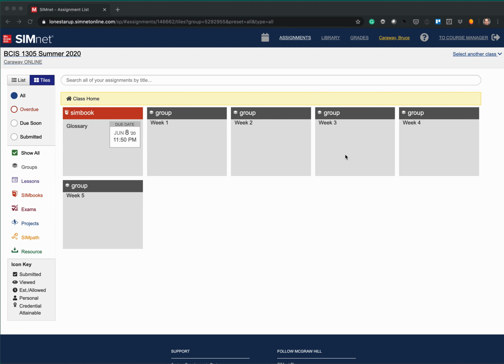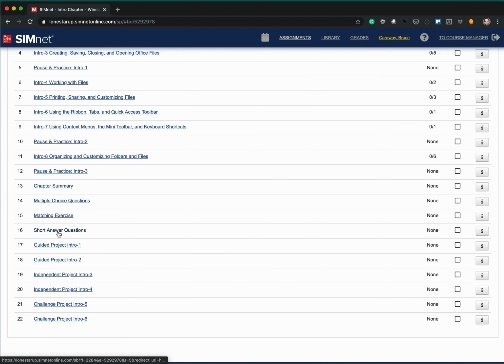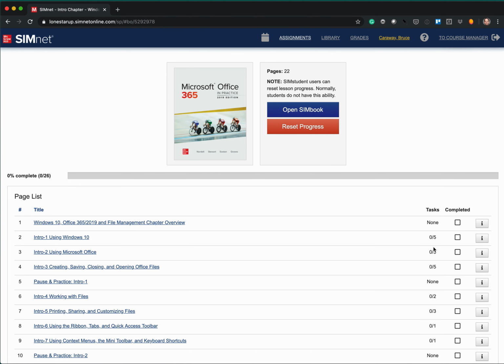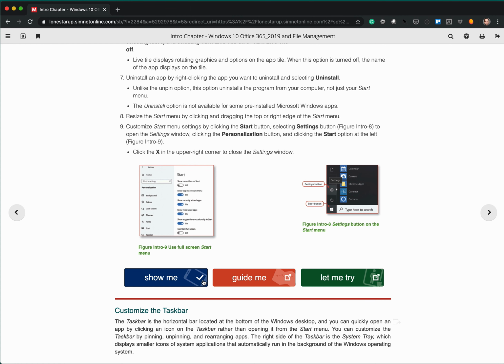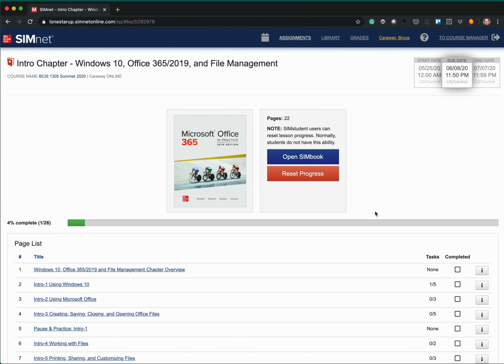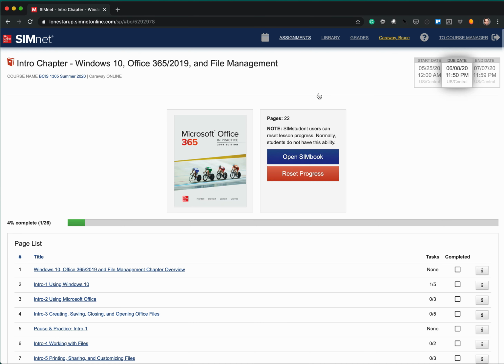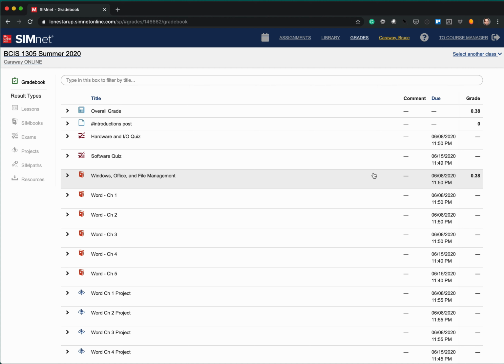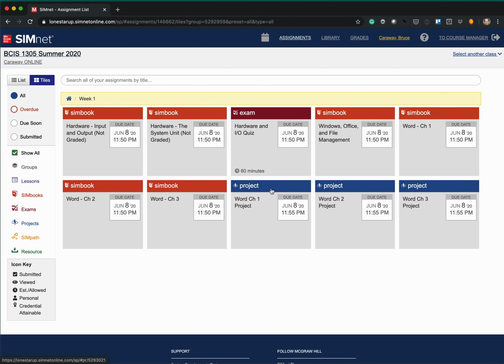BCIS 1305 Week 1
Brief review for week 1 of BCIS 1305 Summer 1 with a focus on SIMnet.